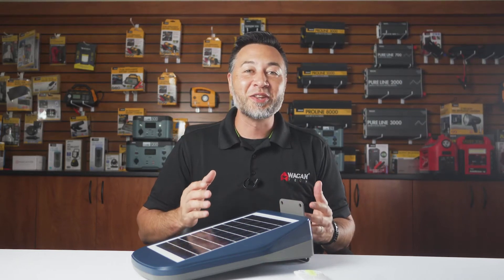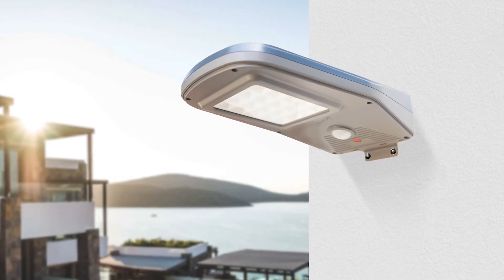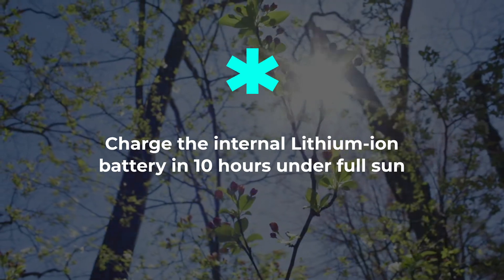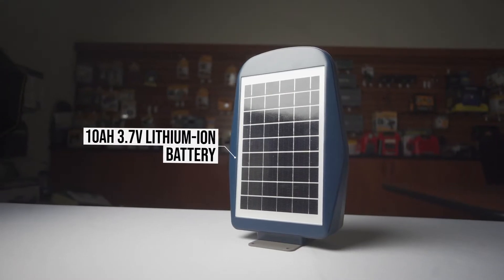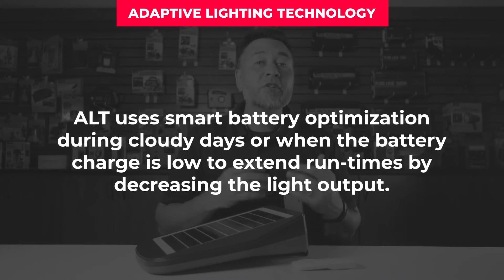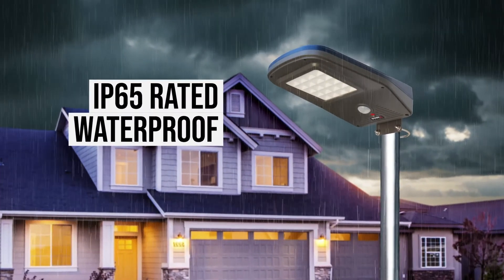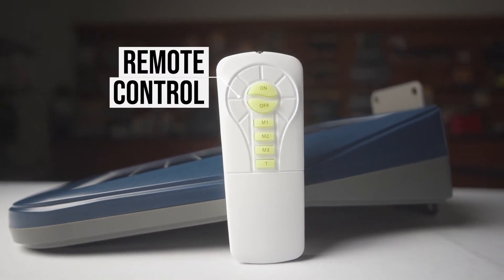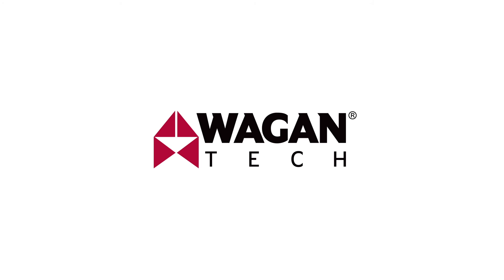Solar + LED Floodlight 2000 - LED Solar Street Light Quick Look (Item #8590)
Our solar floodlights (SFL) have received constant praise since the introduction of our first unit several years ago; since then, we've constantly updated them based on your recommendations.
Our 2021 model has all of the great features of the previous unit: 2000 lumens, IP65 rated waterproof, solar powered, remote controlled, but now includes our A.L.T. or "Adaptive Lighting Technology".

What is "A.L.T."
A.L.T. (ALT) means "Adaptive Lighting Technology". With our previous 2000 lumen Solar + LED Floodlight, you could get a full 3+ nights of lighting on a single charge. Granted that in itself is an impressive run-time, but we've upped our game and created ALT to extend the run-time of our new light up to 10 nights!

How it works:
ALT uses smart battery optimization during cloudy days or when the battery charge is low to extend run-times by decreasing the light output.

Adjustable Lighting Modes
The Solar + LED Floodlight 2000 has two main modes of operation: Motion Detection and Timer.

Easy-to-use Remote
We decided to take the previous remote and make it simpler to use. Now featuring On/Off buttons, M1, M2, and M3 buttons (M="M"otion Detection Mode), and the "T" Timer control, it is as simple as ever!

Worry-Free Design
A completely self-sufficient and self-contained design, just mount it to any hard surface (fence, pole, wall, tree) and turn on to provide light anywhere you need it. Solar powered and waterproof (IP65 rated), once you set it up, you can forget about it.

Go Green
Being solar powered (doesn’t use power from the grid) and utilizing long-life energy-efficient LEDs for light, its carbon footprint is minimal. The sun is already providing free energy for you, why not capture it and reduce your energy costs at the same time?! Easily provide light to remote areas without wiring or having to pay the power company.

The Solar + LED Floodlight 2000 is a multi-functional light that can be easily mounted nearly anywhere there is adequate sunlight. Perfect for: the side of a barn, house, pathway, parking lot, front yard, wall wash light, music festivals, camping, RV, camping trailers, expedition trailers, trees on your property, driveway, sidewalk, remote locations, off-grid property, landscape lighting, warehouses, or anywhere you need wireless lighting outdoors!

Quick List of Features:

No Wiring!
Solar Powered
Waterproof
2000 Lumens
A.L.T. Lighting Technology